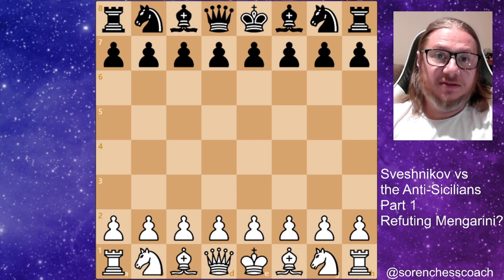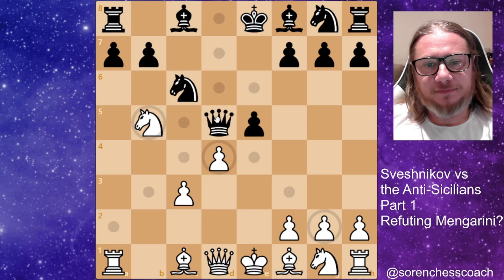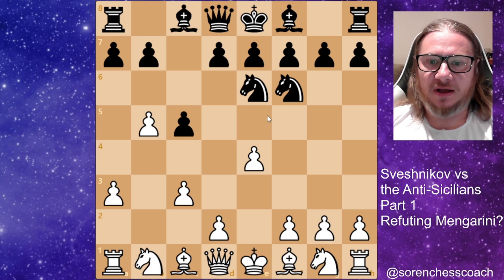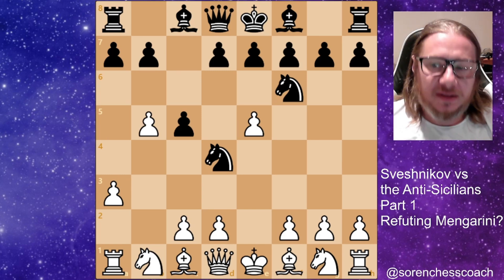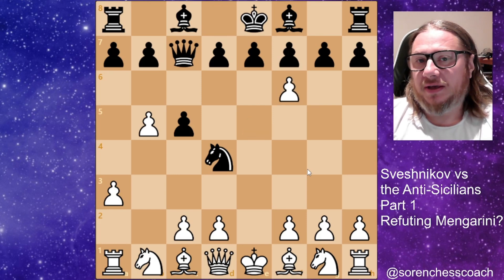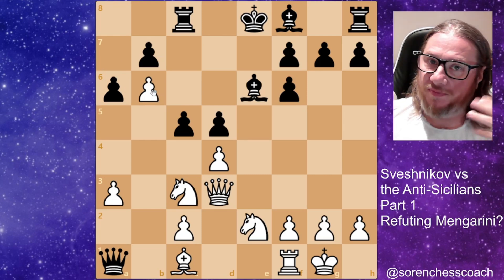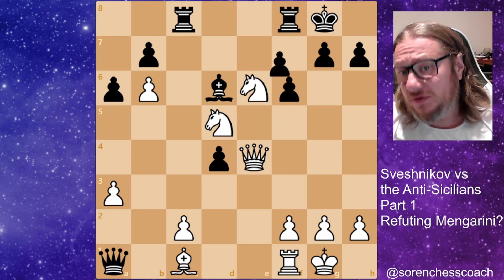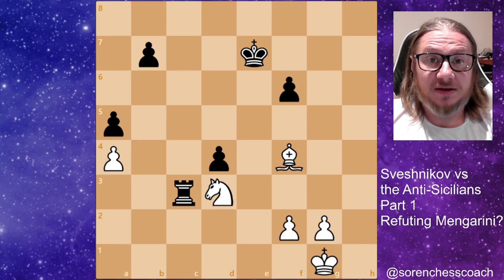Sveshnikov vs the Anti-Sicilians. Part 1. Refuting Mengarini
In this video, we dive deep into the world of the Sicilian Defense, focusing on its effectiveness against Anti-Sicilian systems. In Part 1 of our series, we tackle the unconventional Mengarini Opening (1. e4 c5 2. a3), an offbeat but surprisingly tricky choice. Learn how to confidently refute this rare line using the principles outlined by the GM Evgeny Sveshnikov, turning the tables on your opponent from the very start. Whether you're a club player or aiming to improve your tournament repertoire, this analysis will give you the tools to handle this opening with ease. Tune in to sharpen your skills and master the art of countering the Anti-Sicilians!